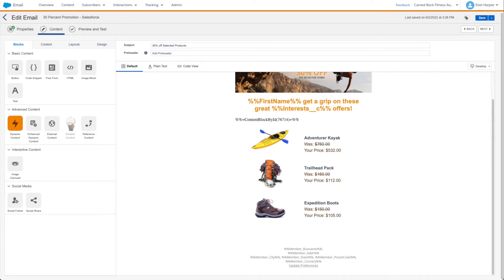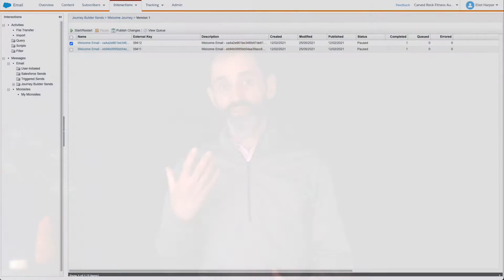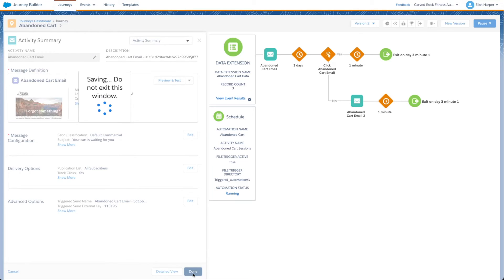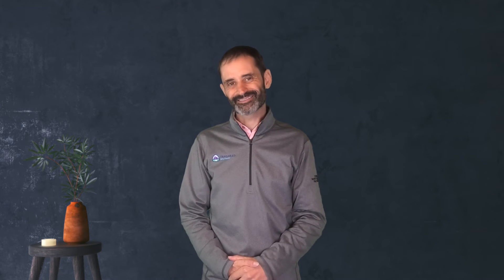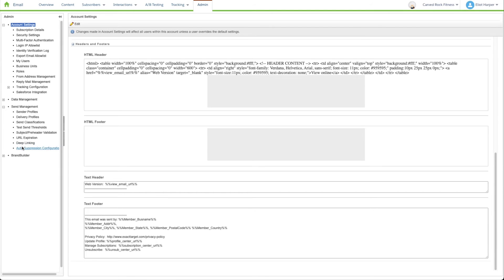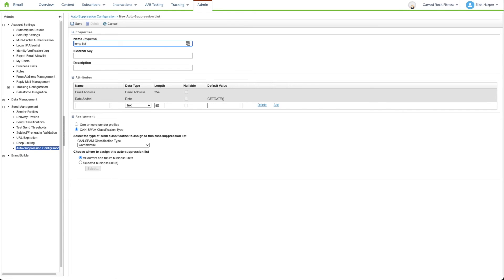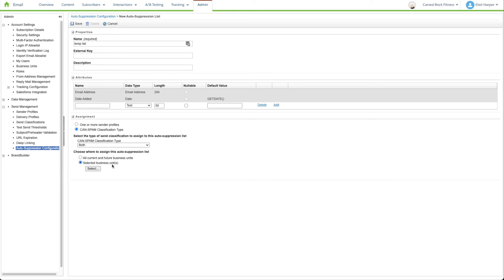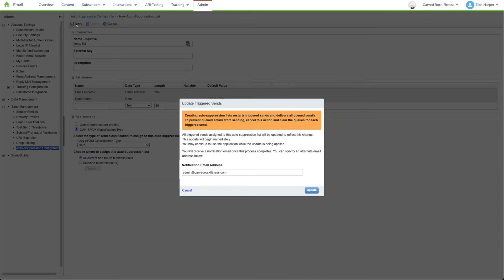Globally Updating Content Blocks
In this episode of Marketing Cloud Minutes, Salesforce MVP Eliot Harper shares his tips to easily update content blocks used in Triggered Send and Journey emails.